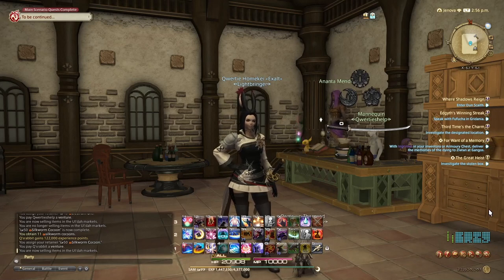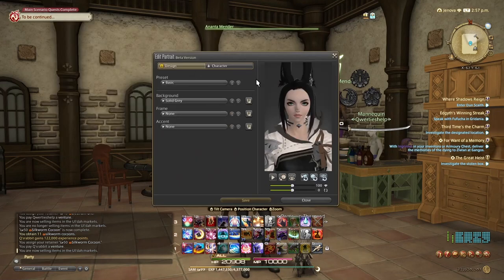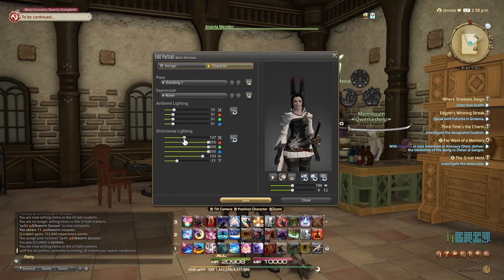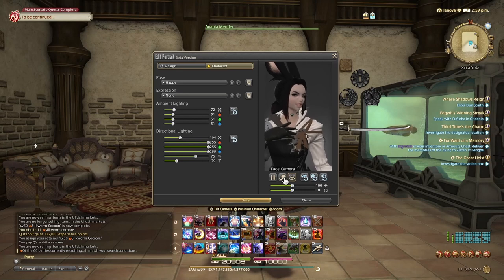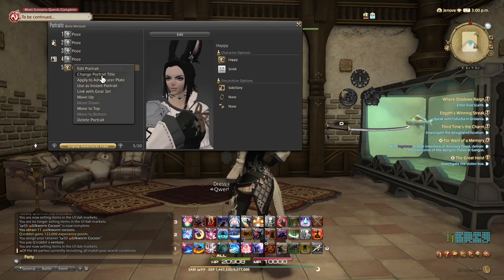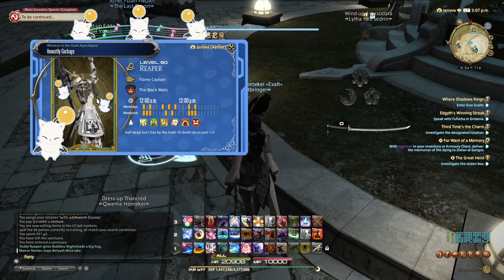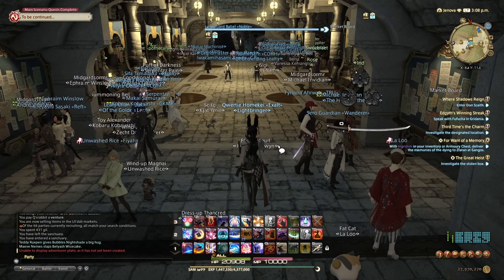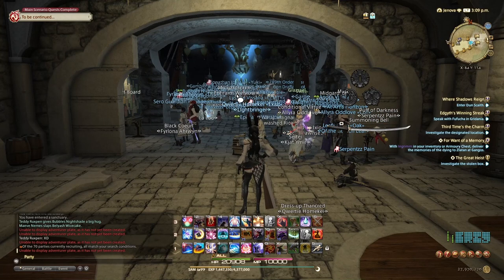Final Fantasy 14 adventure plates!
a look at the adventure plate system. How to make your own, and a look around the community's plates.